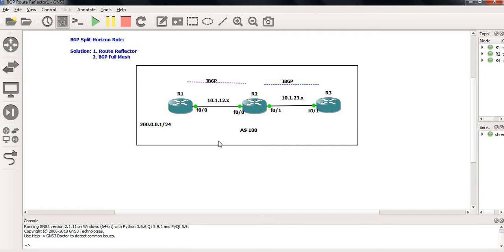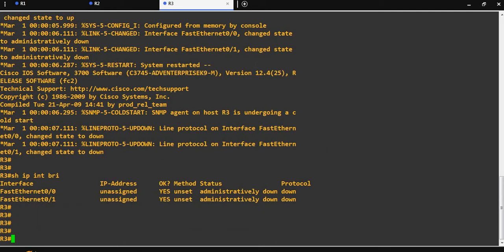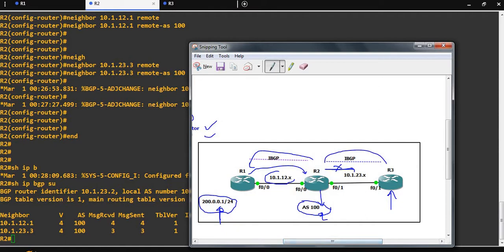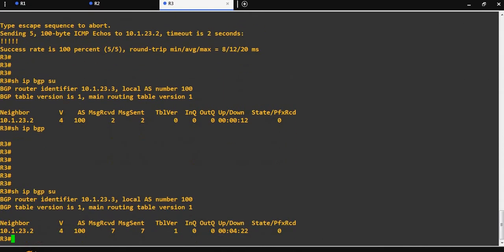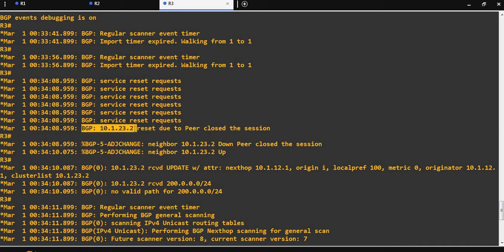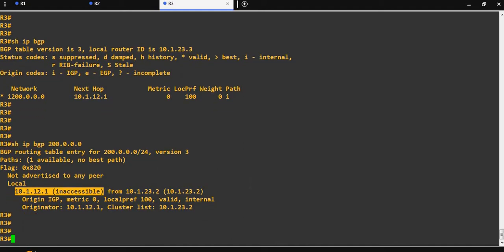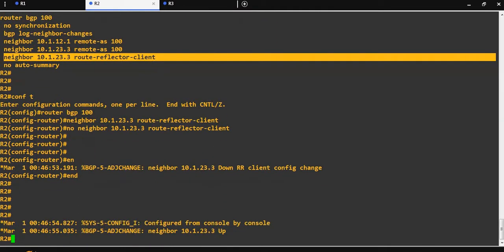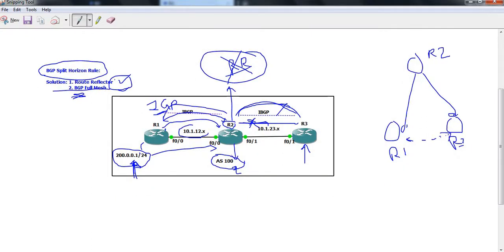BGP Split Horizon and Route Reflector Client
Very Simple configurations and steps to understand BGP Split Horizon Rule and its solution
1. Route Reflector Client
2. BGP Full Mesh